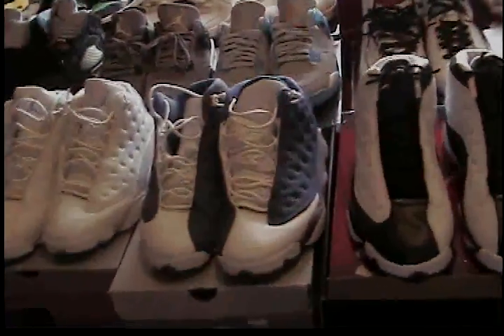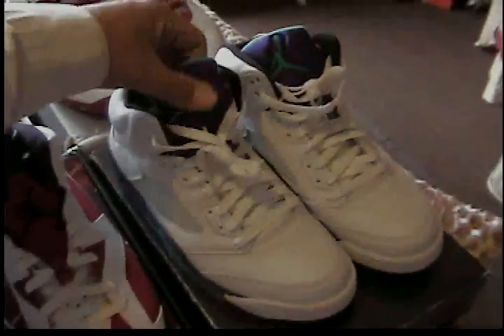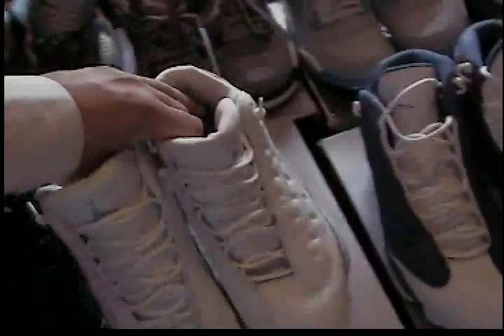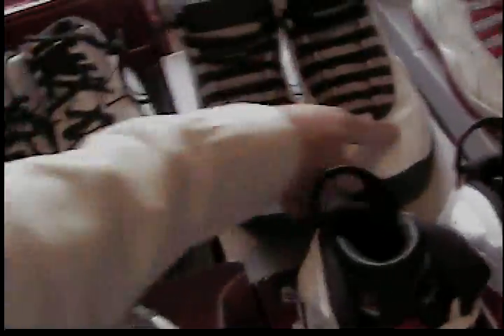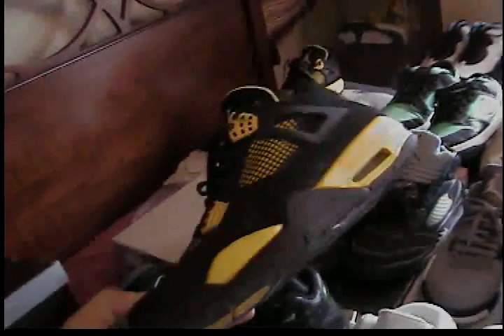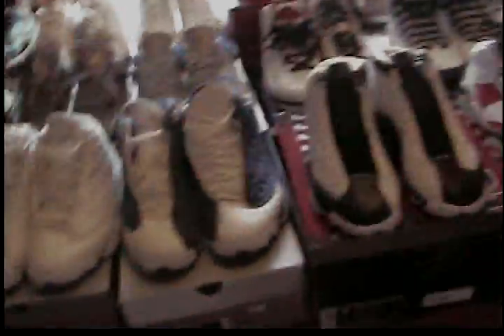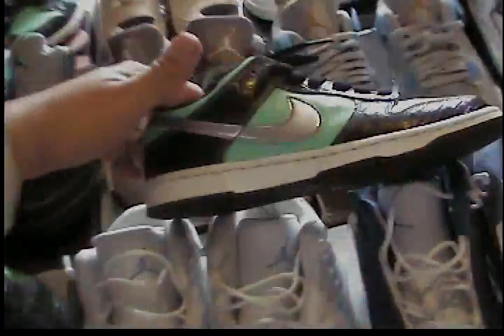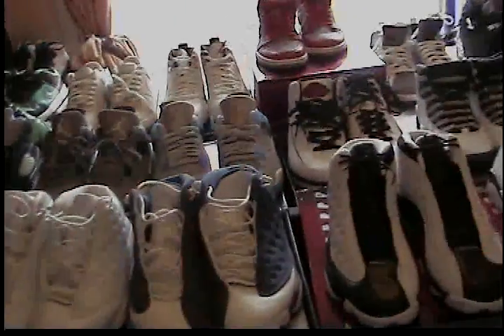almost 20 new pick ups jordan nike af1 sb all heat facebook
Retro Air Jordan X 10 White/Black/Gre​y
Retro Air Jordan X 10 White/Red/Grey
Nike Air Jordan 13 XIII Retro Flint White Blue
Nike Air Jordan 2 II Quarter F Black White Red
Air Jordan XIII (13) Retro sz 9.5 Neut Grey Univ Blue
NIKE AIR JORDAN RETRO 13's XIII WHITE/WHEAT
nike air retro 7 flint
nike sb tiffany
nike air jordan retro 6 low white babybule
Retro Air Jordan V 5 Black/Columbia/​White
AIR JORDAN 8 (VIII) RETRO BLACK CHROME
nike af1 jones beach